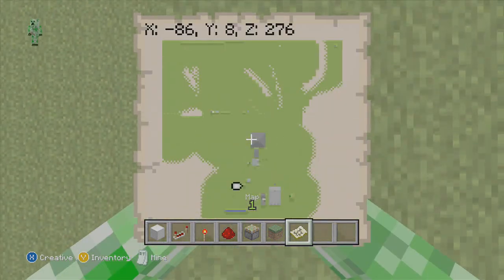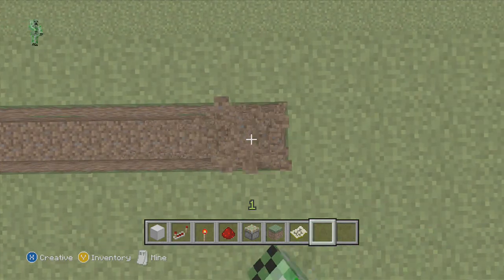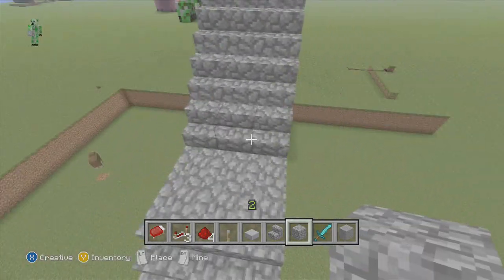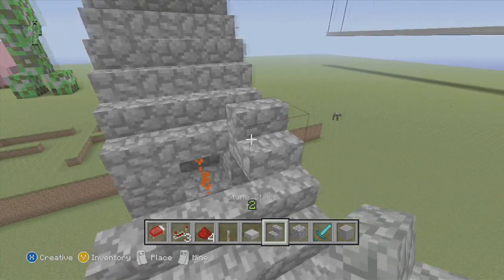Lets Build - Pull My Lever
Hey guy and again welcome back to Achievement City. It seems i take very long breaks between these types of videos. But at least i am back. During this video i actually explain why it take me ages to do these videos and i explain my schedule for Achievement City videos in the video.

FaceBook Page - Currently in the works